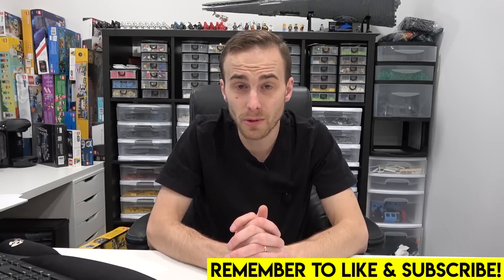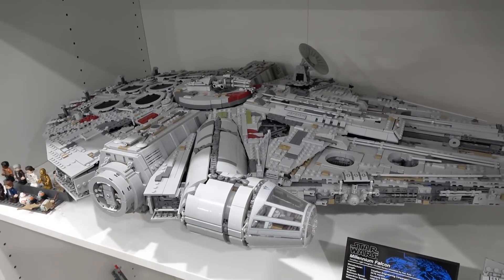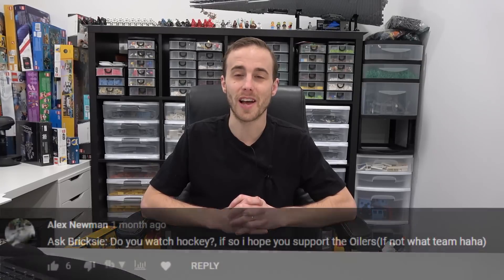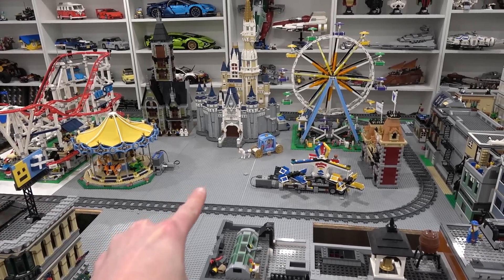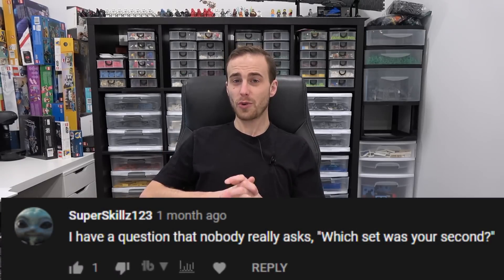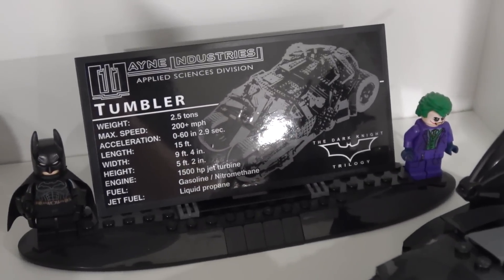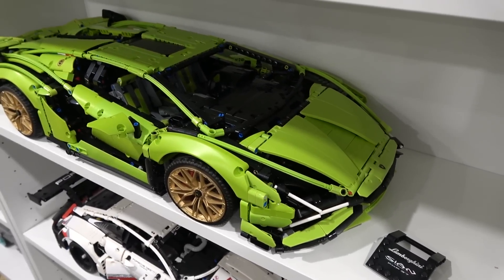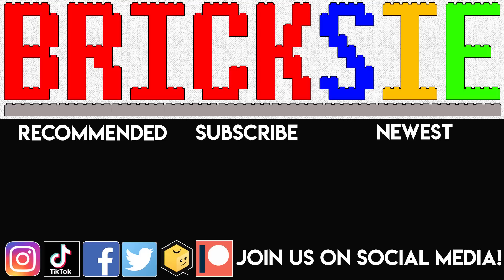Biggest LEGO Regret? $1000 Set? What's the Wife Think? Ask Bricksie Episode 3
Well, it is time for another episode of "Ask BRICKSIE"! Lots of great questions... and I have the answers! What does my wife think of  LEGO? My biggest LEGO regret? Future plans? Where will technology take LEGO? and many more.

Find out many answers to some amazing questions in the third episode of ask BRICKSIE!